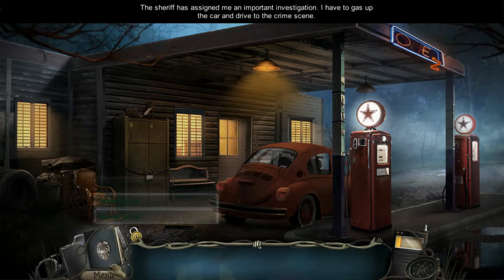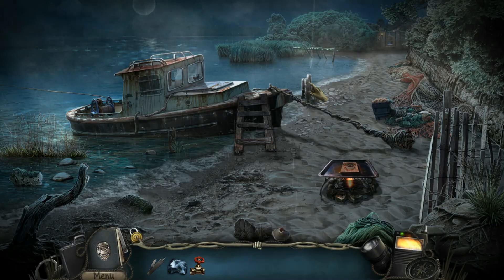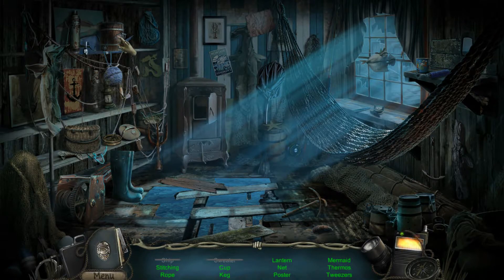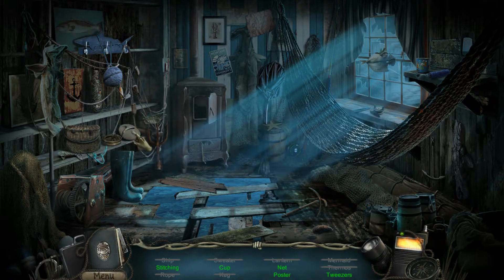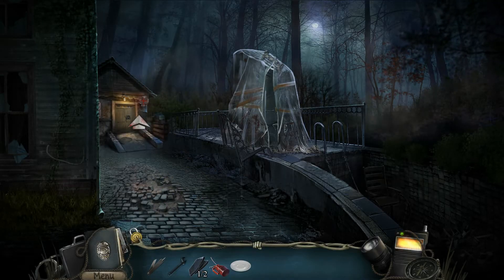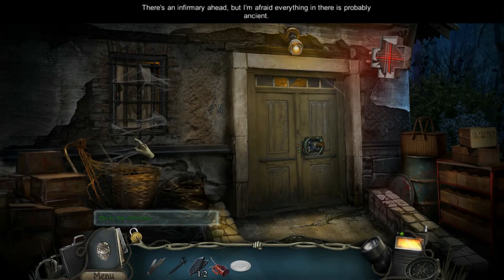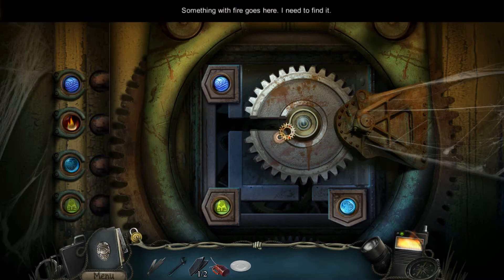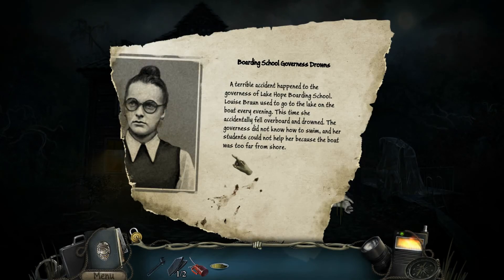My Steam Library - Hope Lake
Playing through the unplayed games in my Steam library. Today: Hope Lake -  A Casual Point & Click Crime Adventure.